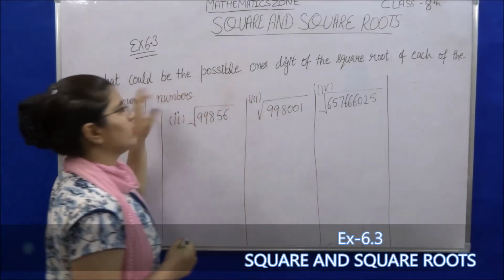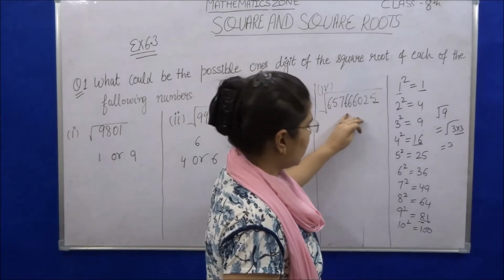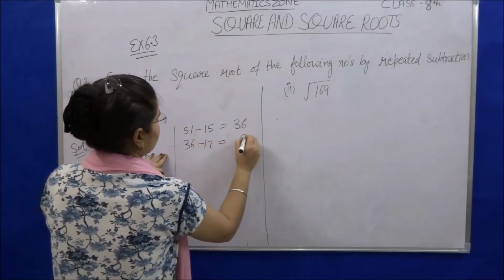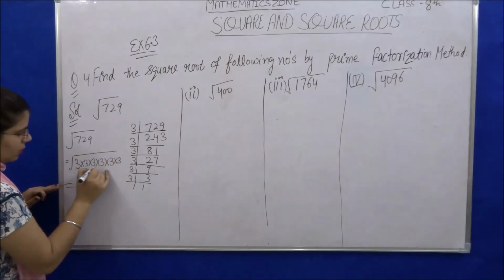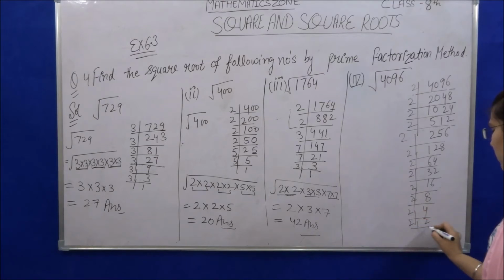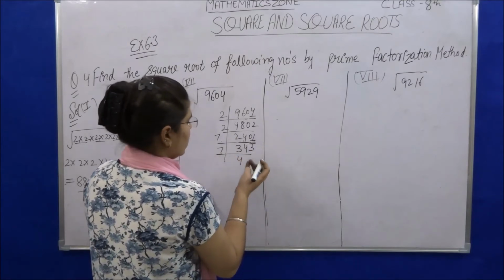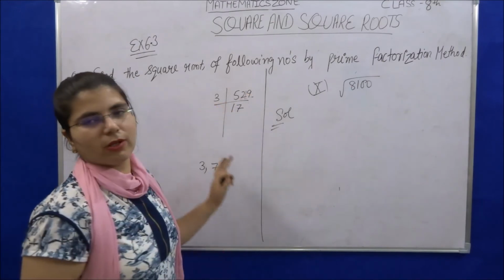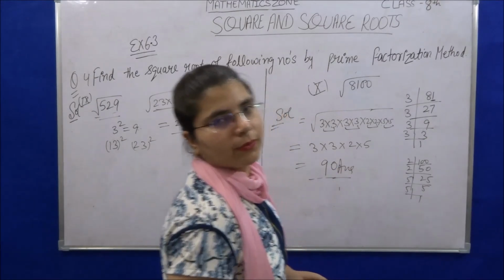square and square roots (part-5) | EX-6.3 | solve question 1,2,3,4 | class 8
for solve questions 5,6 of Ex-6.3 (part-4) link:
for solve questions 1 and 2 of Ex-6.2 (part-4) link: